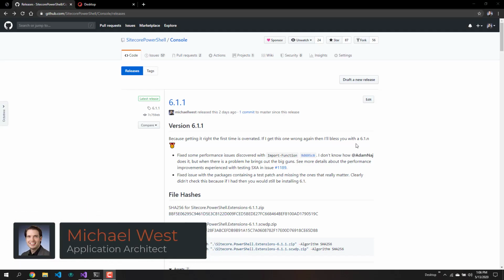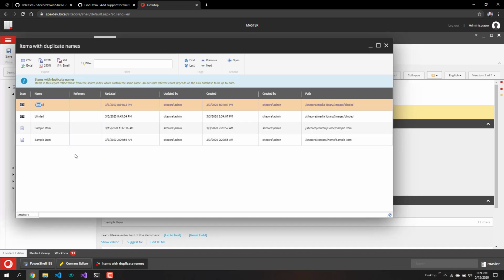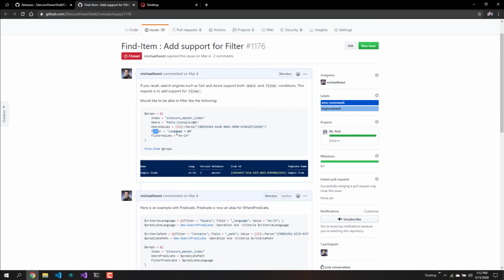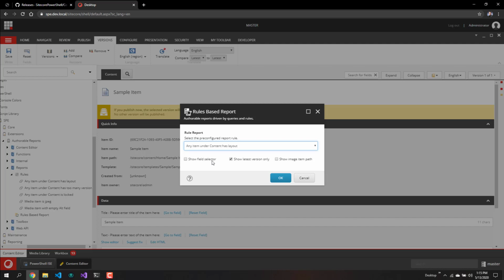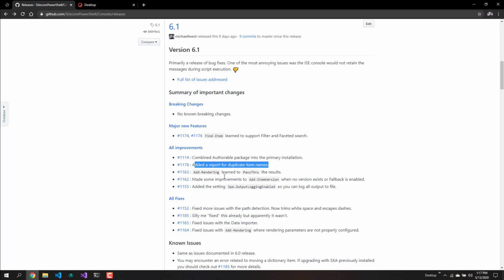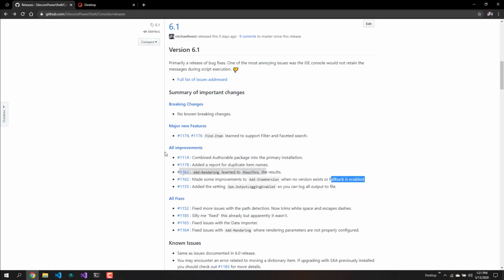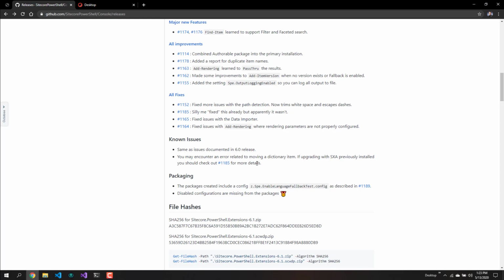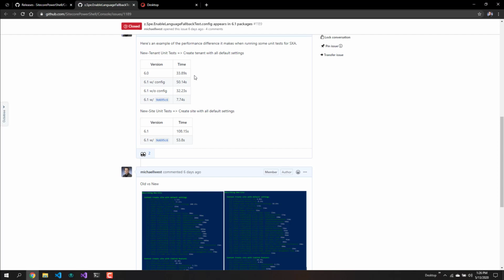What's new in SPE 6.1 : Top 10 changes you must see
In this video Michael shares the top 10 improvements and bug fixes to the latest release of SPE.

If you would like to sponsor the development of SPE check out the page here for more details